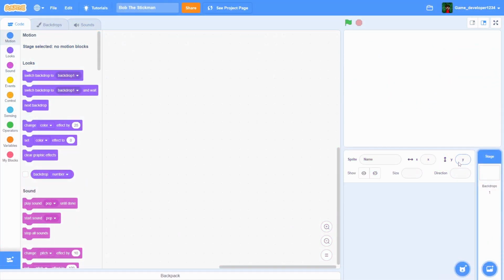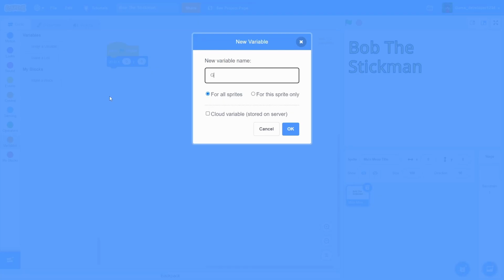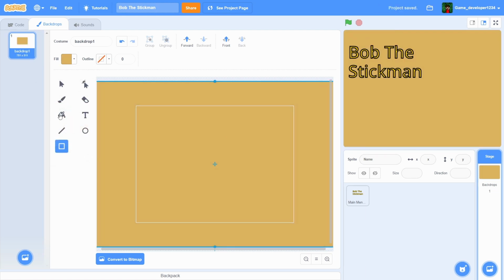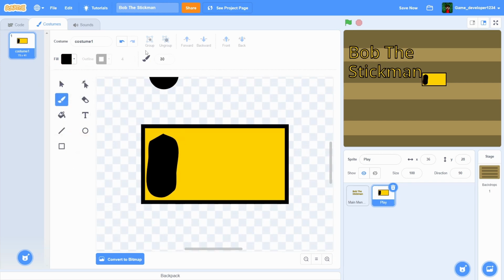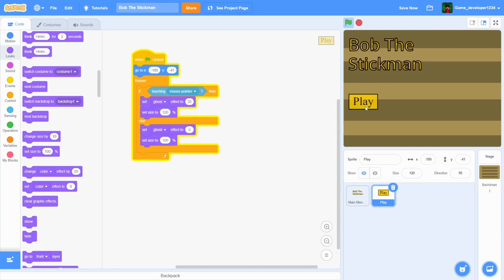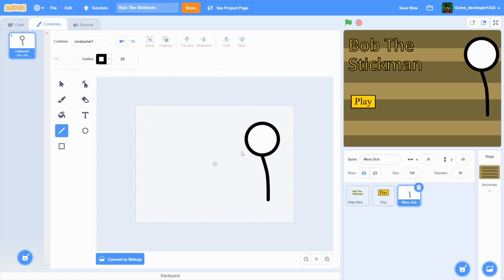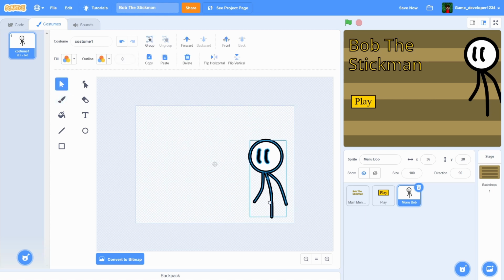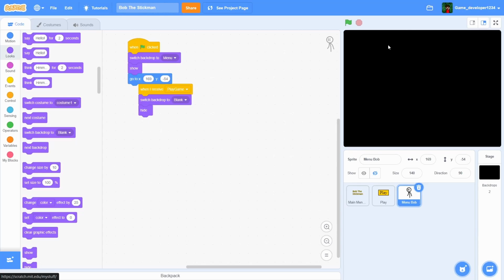How to make Henry Stickman game on Sratch Part 1